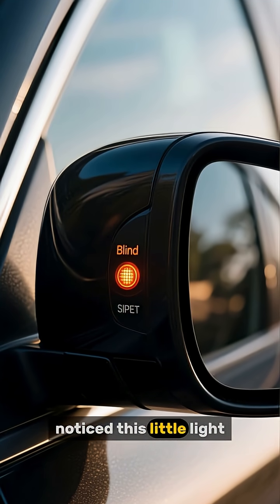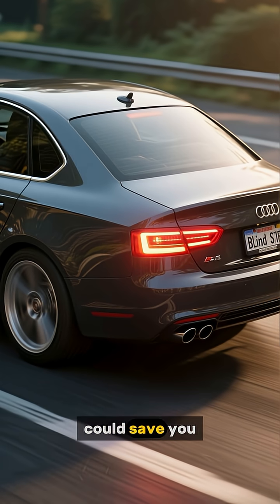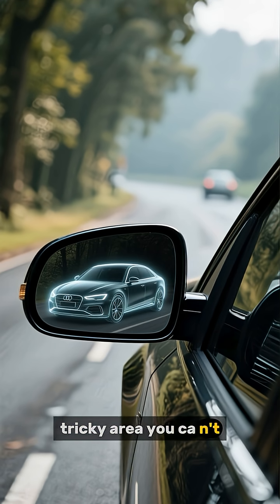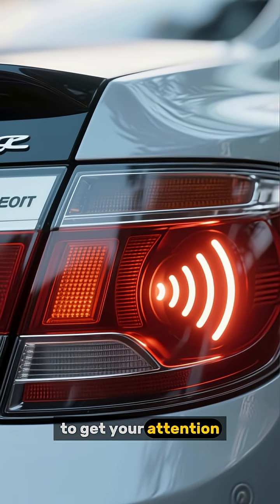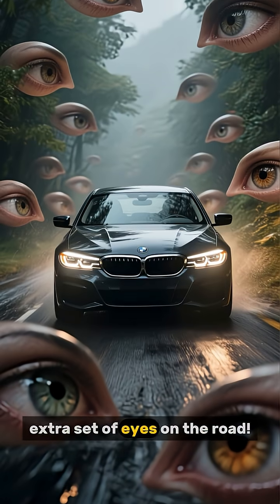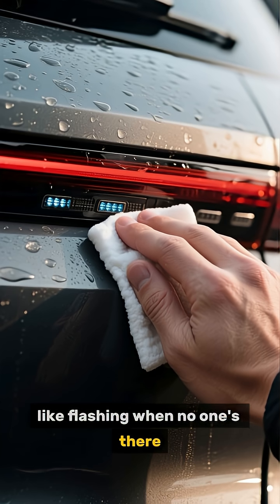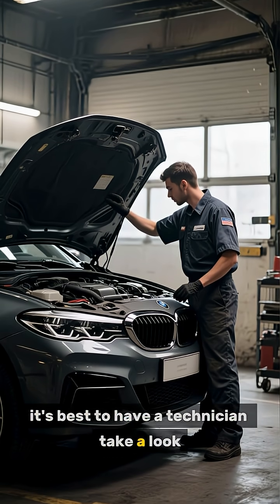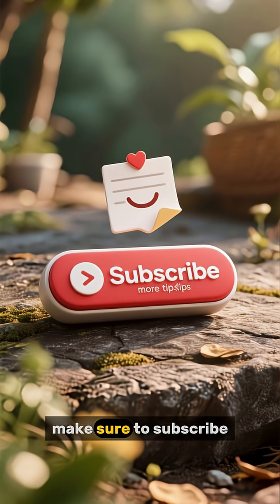Blind Spot Indicator Light Explained | What It Means & Why It’s So Important for Safe Driving!tips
Have you ever noticed a small orange or yellow light glowing on your car’s side mirror? 🚗 That’s your Blind Spot Indicator Light, and it’s one of the most important safety features in modern vehicles. In this video, we’ll explain what the Blind Spot Indicator Light means, how it works, and what to do if it malfunctions.

The Blind Spot Monitoring (BSM) system uses radar sensors or cameras near your car’s rear bumper to detect vehicles that you might not see in your mirrors. When another car enters your blind spot, this light will glow or flash — warning you not to change lanes until it’s safe.

However, if the Blind Spot Indicator Light stays on, blinks randomly, or fails to appear at all, it could mean the sensors are dirty, blocked, or faulty. Cleaning them or visiting a certified technician can solve the issue quickly.

✅ In this video, you’ll learn:

What the Blind Spot Indicator Light means

How Blind Spot Monitoring works

Common causes of BSM malfunctions